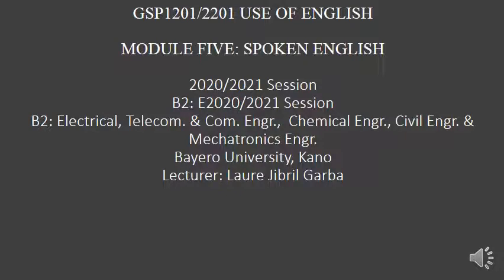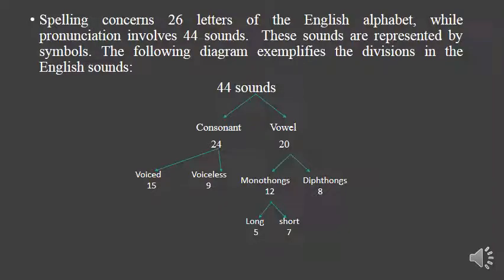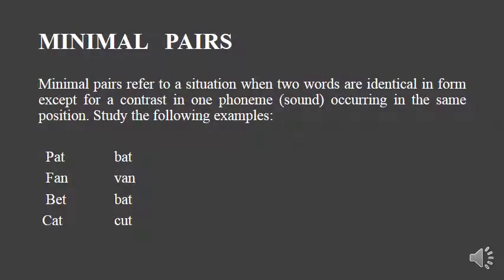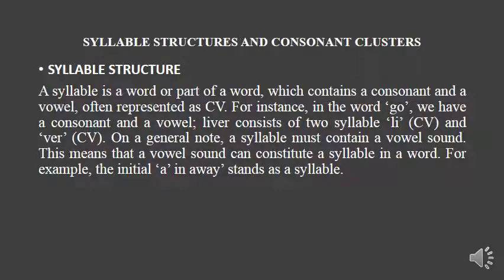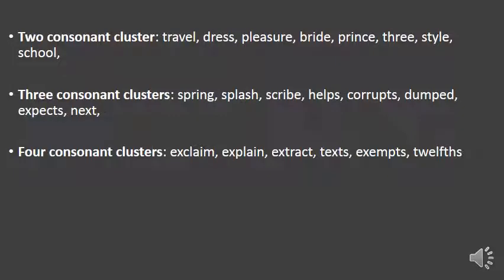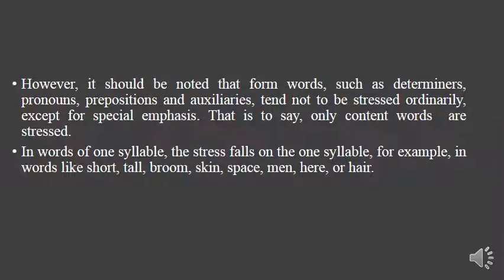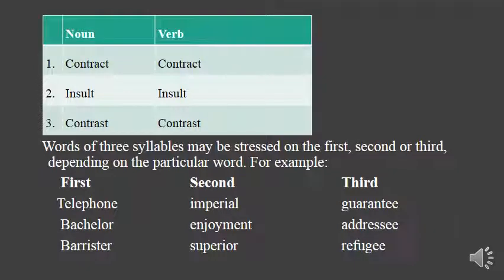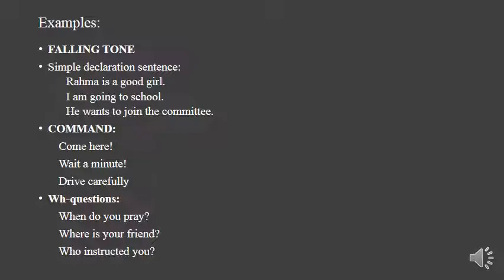UOE MOD 5 FIRST 20 21 GROUP B2 LJ GARBA